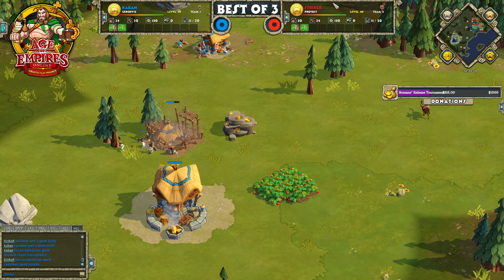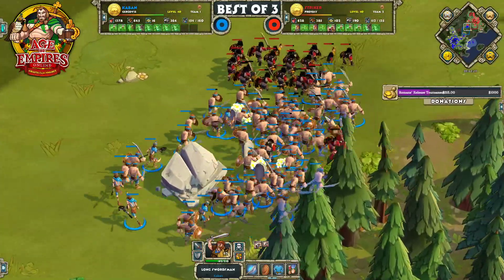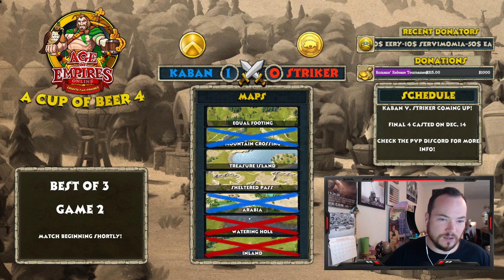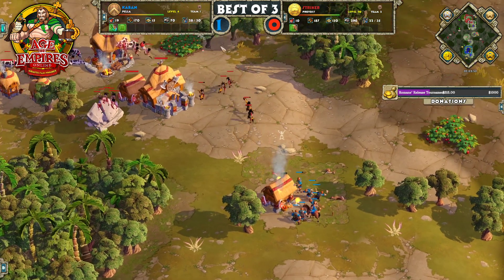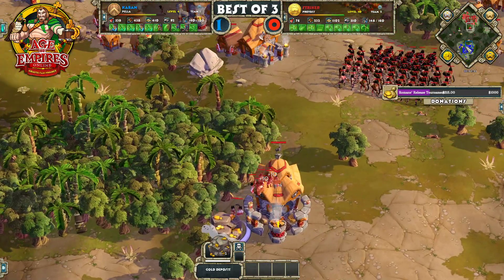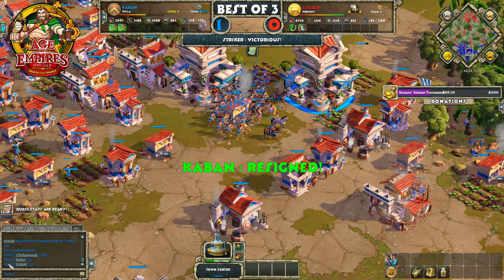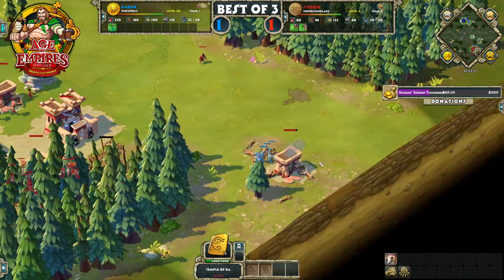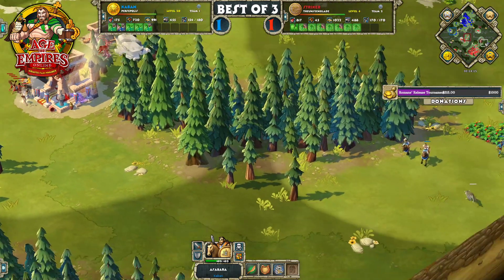Cup of Beer 4 - Striker vs Kaban | Round 2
Casted by TheSpaniard